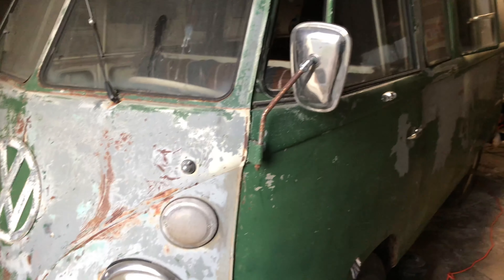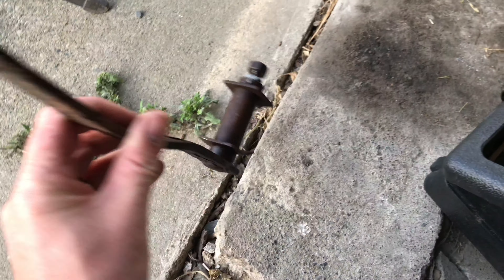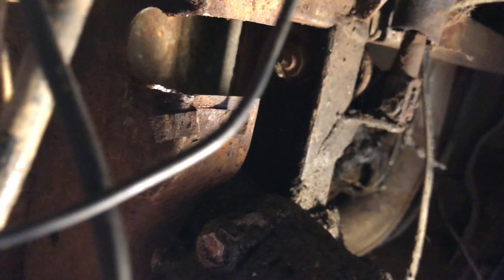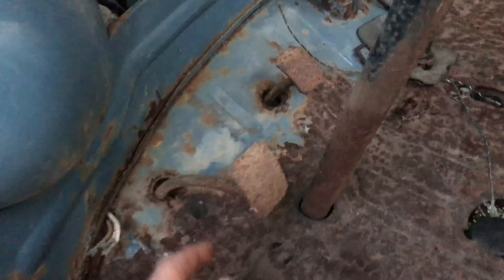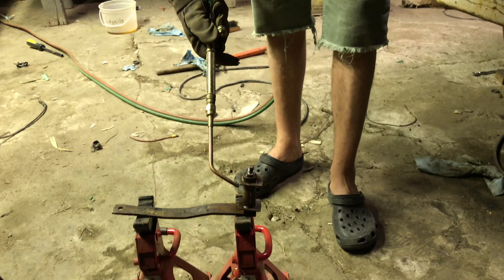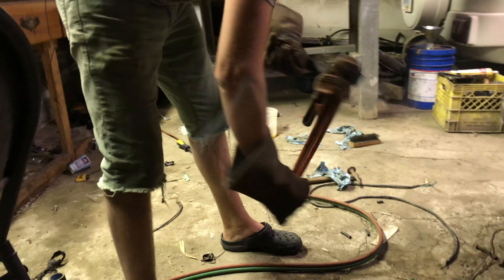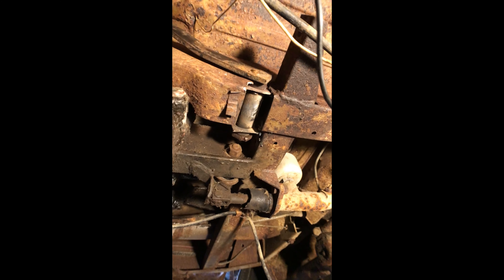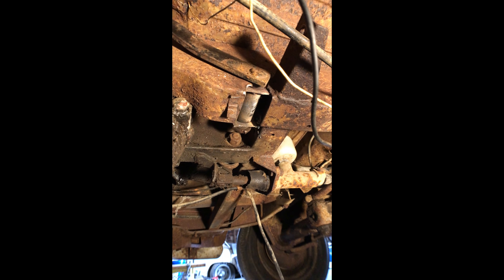Clutch Pedal Seized VW Bus, Solved